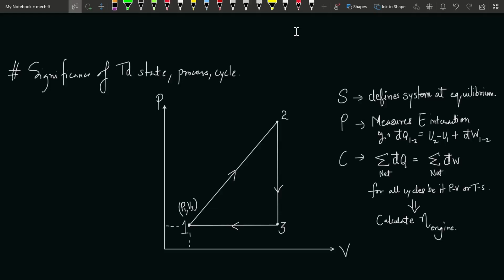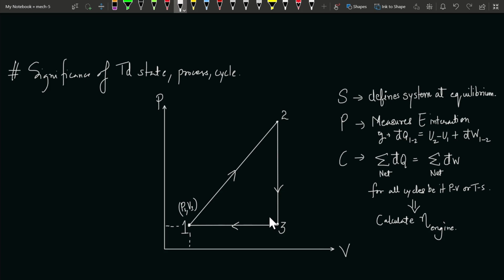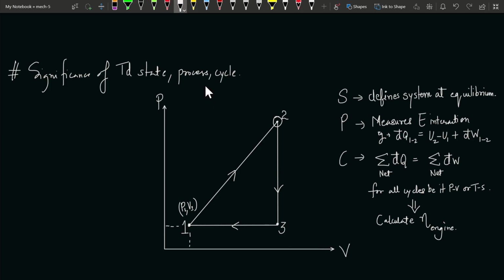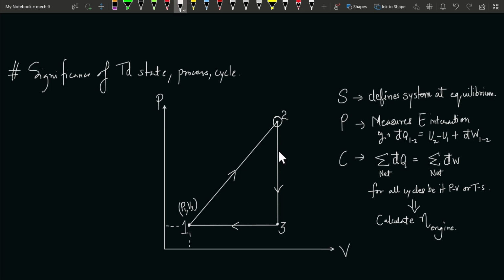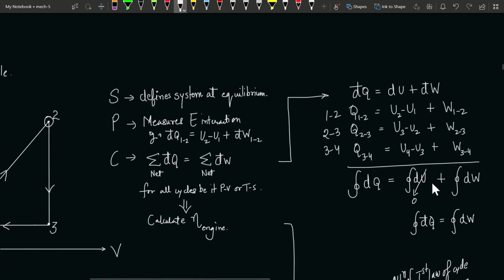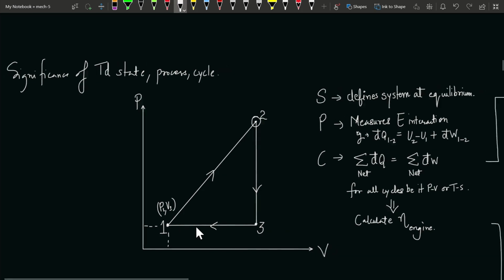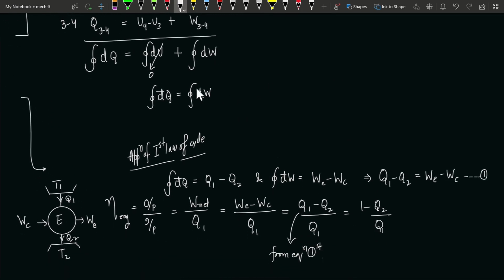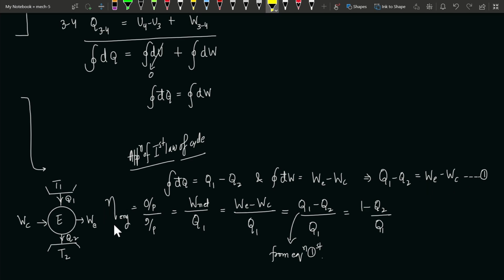Significance of state, process and cycle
What is state, process and cycle?